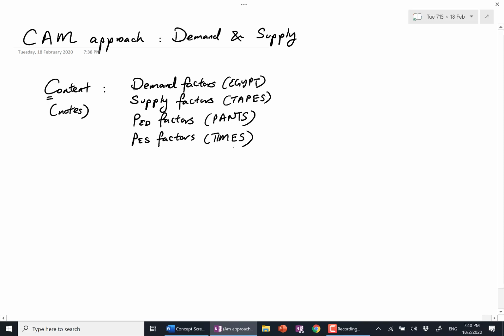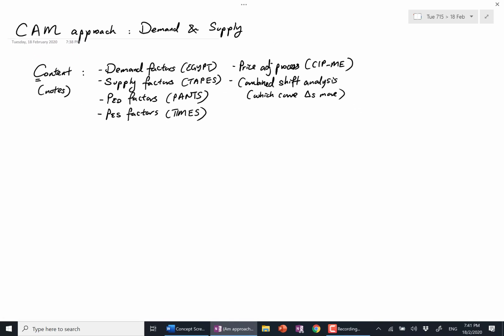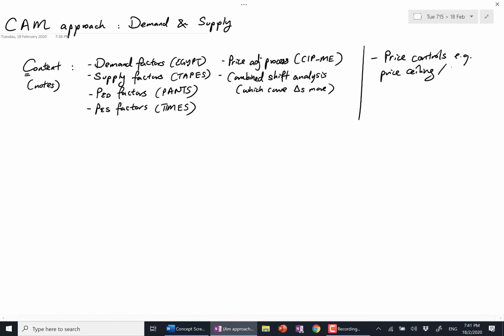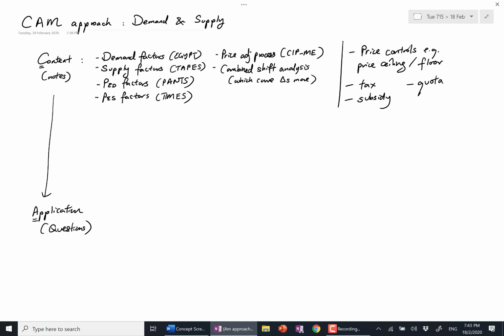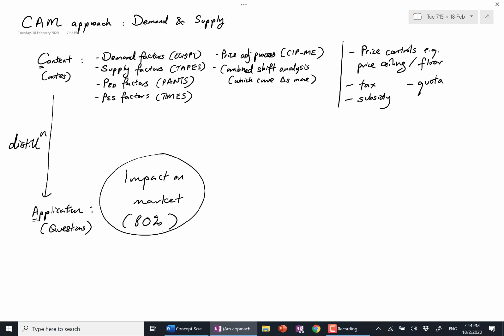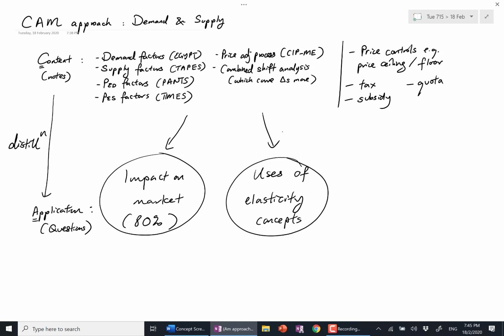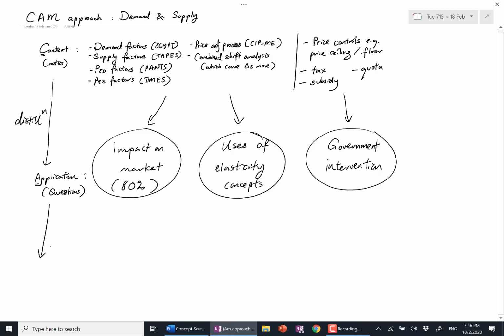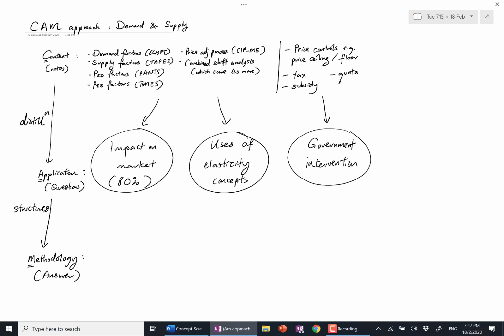JC Economics Tuition - Demand and Supply mindmap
In the video, Mr. Koh is sharing with his students on how to handle content related to demand and supply, as well as the importance of application skills in exam scenarios.

Key takeaways:

Understanding Demand and Supply:

Mr. Koh highlights that students should be adept at analyzing factors that affect the responsiveness of demand and supply. These factors may have been provided in different acronyms across various schools.

The Price Adjustment Process:

Learning how prices adjust is a critical part of understanding how markets reach equilibrium.

Combined Shift Analysis:

When both demand and supply shift, students need to assess which curve changes more. This analysis can otherwise lead to ambiguous outcomes for price and output, and it is a crucial skill for understanding market changes.

Price Controls:

Mr. Koh mentions that students will learn about market interventions like price ceilings (maximum prices) and price floors (minimum prices), and the effects of taxes, subsidies, and quotas on markets.

Application Skills:

He emphasizes the importance of moving beyond content memorization to developing application skills, as this is what is typically tested in exams.

Distillation Process:

Mr. Koh draws an analogy to a chemistry distillation process, suggesting students need to distill vast content to understand essential principles.

Common Exam Questions:

He categorizes exam questions related to demand and supply into three types:
Impact on a market: These questions appear most frequently in school exams and A-level papers.

Preparation Approaches:

Mr. Koh advises focusing on methodologies, essay structures, and frameworks to structure answers effectively.

Future Lessons:

Throughout the session, Mr. Koh is preparing his students to tackle economic questions with a deep understanding of the underlying concepts and the ability to apply this knowledge effectively in exams. He encourages the students to think critically about each concept and how it applies to different market scenarios, something that he deems essential for success in their examinations.